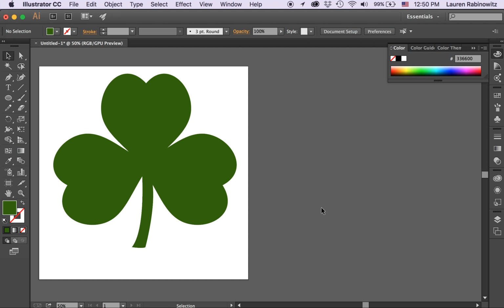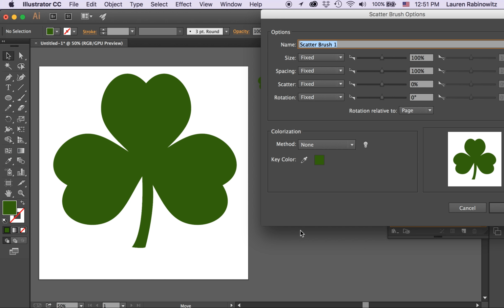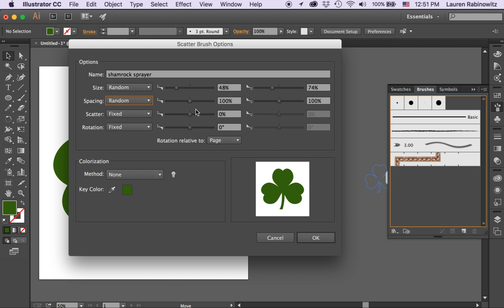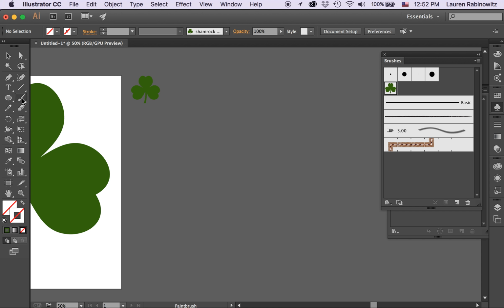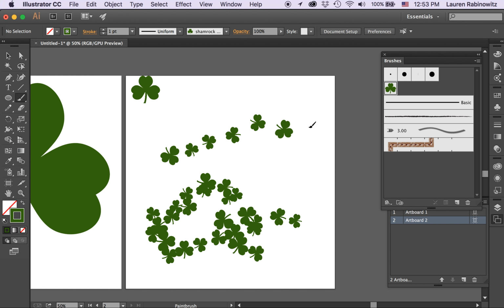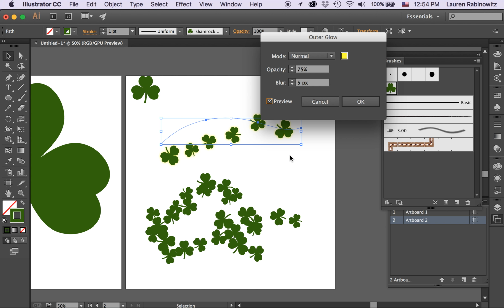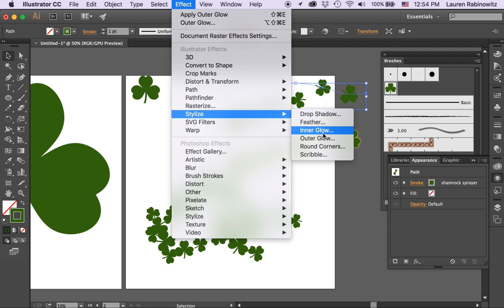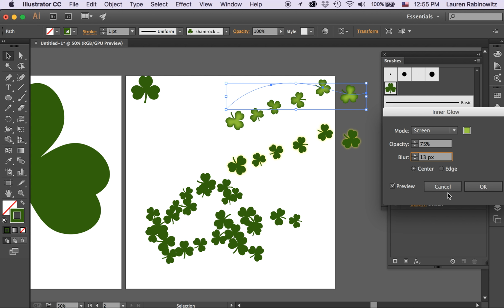Adobe Illustrator - Shamrock Sprayer Brush